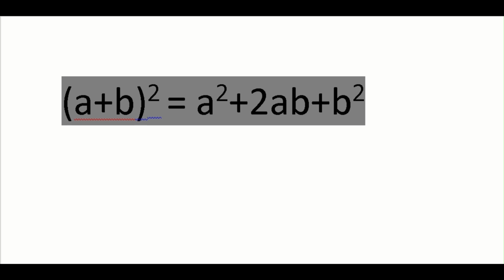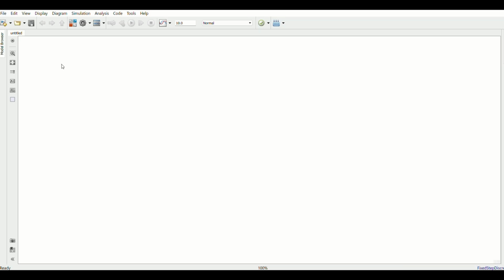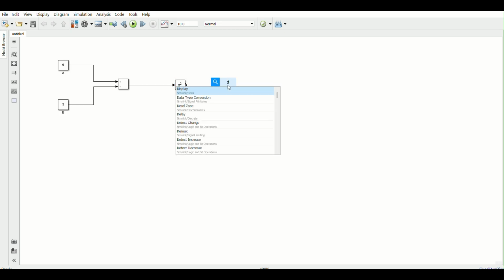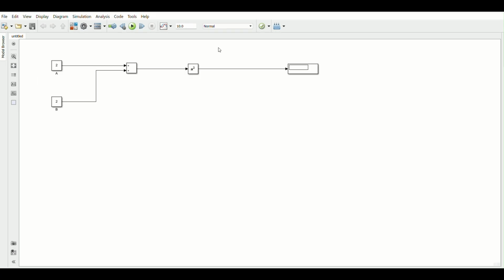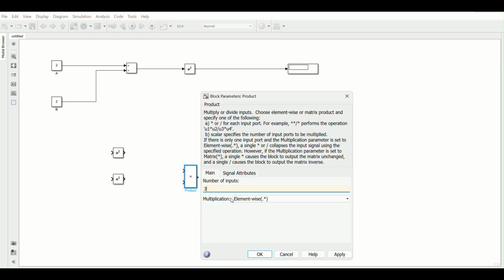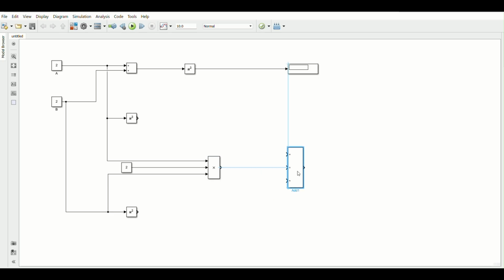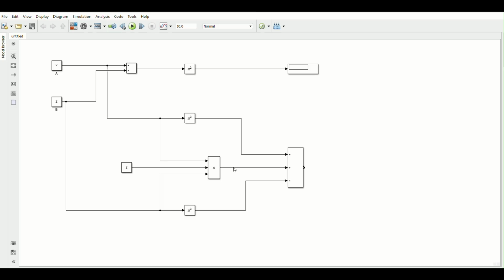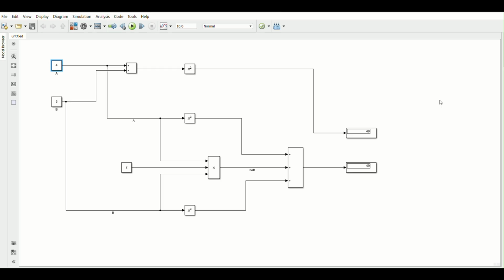How to design " (a + b)² = a² + 2ab + b² " model using simulink blocks | MATLAB Simulink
How to create the expanded form of (a + b)², which is a² + 2ab + b²   step by step in MATLAB Simulink.

📌 Blocks Used:

Constant Block

Square Block

Product Block

Add Block

Display Block

This is a simple example for beginners to understand how to build a basic mathematical model using Simulink blocks.